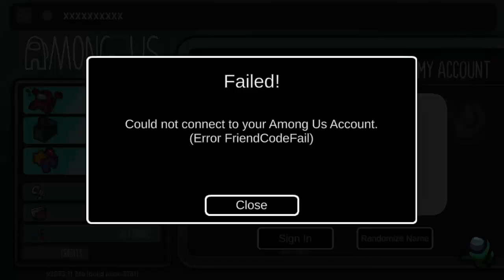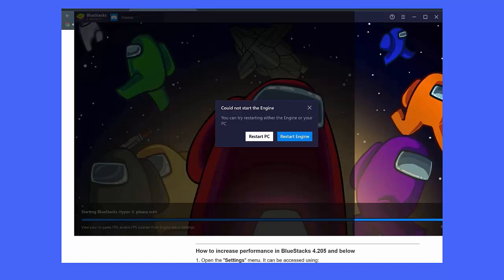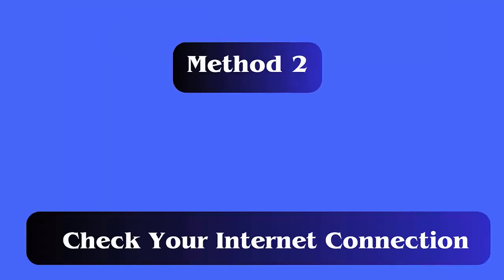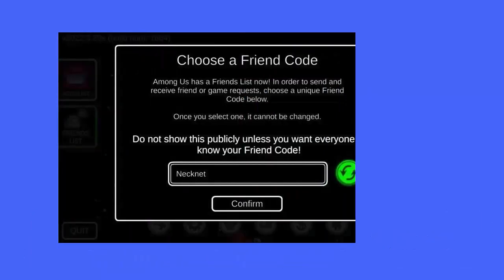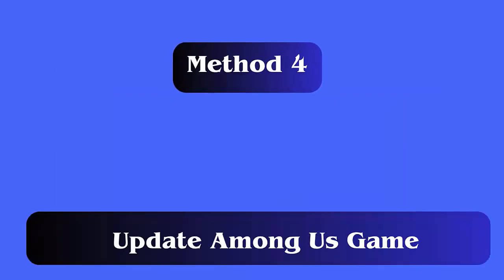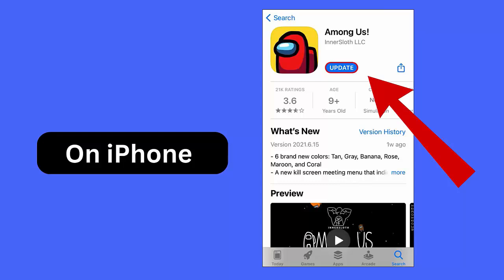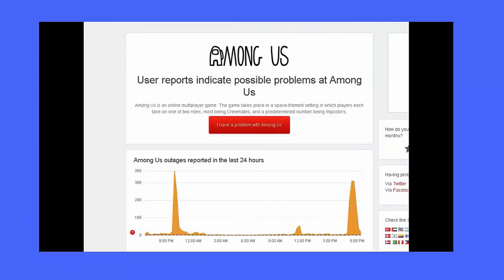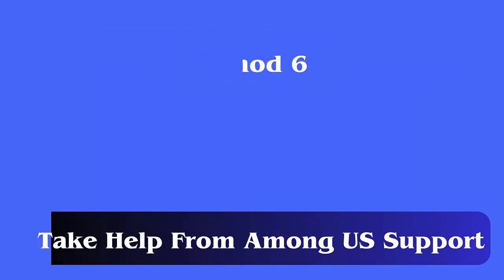How To Fix Among Us Error Friend Code Fail On Android/iPhone | Solve (Error FriendcodeFail)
In this video guide, learn the best ways to fix "Failed, Could not connect to your Among us Account. (Error FriendCodeFail).” error on Android/iPhone/PC.

Social Media-